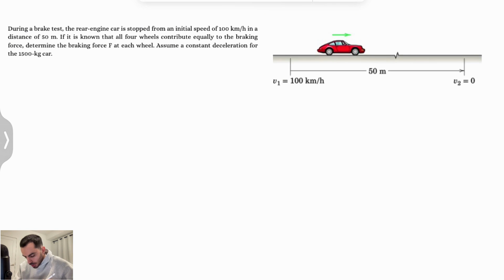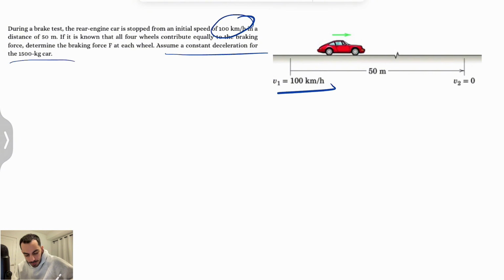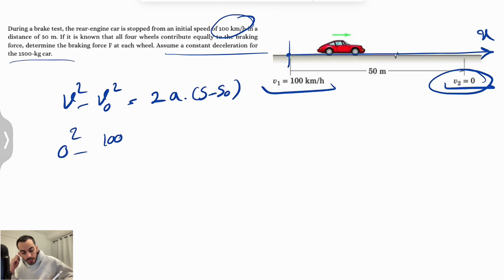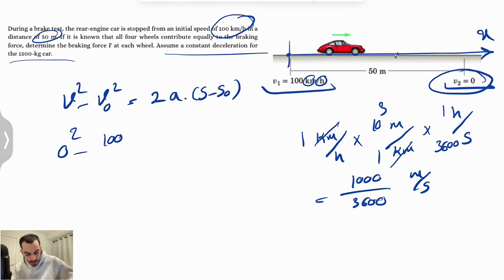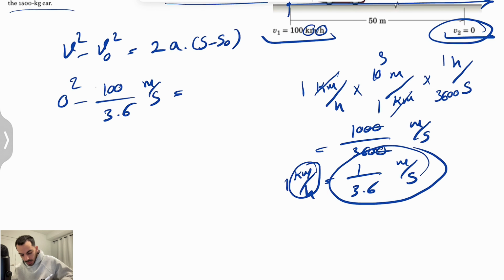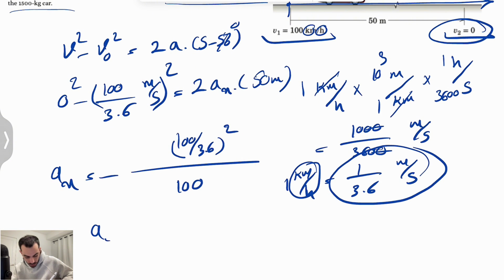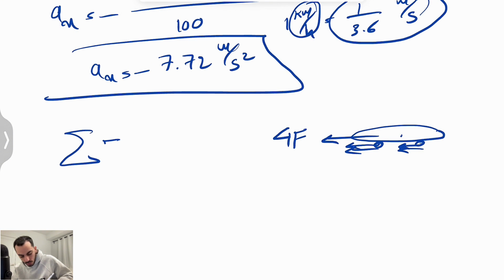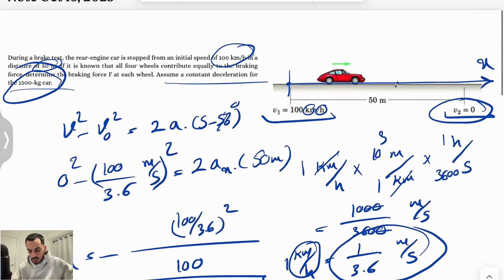During a brake test, the rear-engine car is stopped from an initial speed of 100 km/h in a distance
Engineering Mechanics-Dynamics-J.L. Meriam & L.G. Kraige:
During a brake test, the rear-engine car is stopped from an initial speed of 100 km/h in a distance of 50 m. If it is known that all four wheels contribute equally to the braking force, determine the braking force F at each wheel. Assume a constant deceleration for the 1500-kg car.